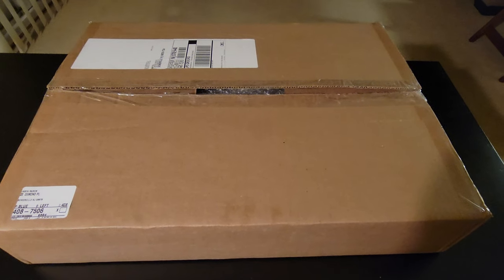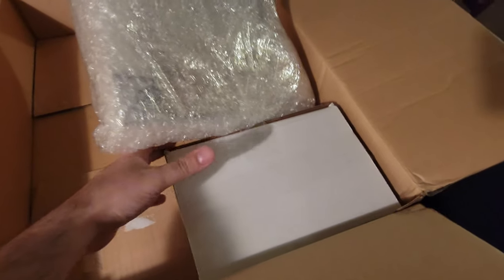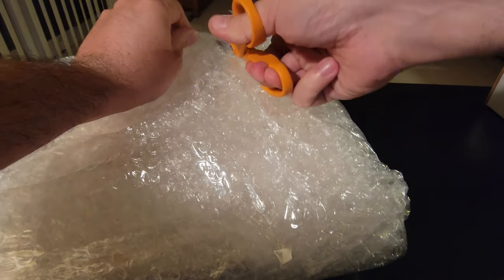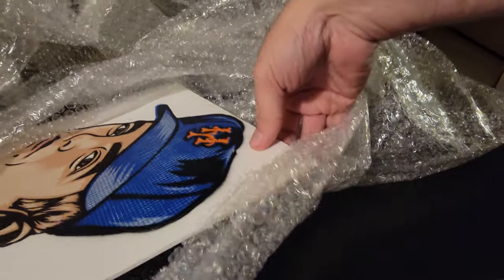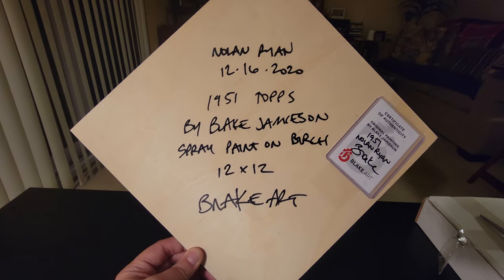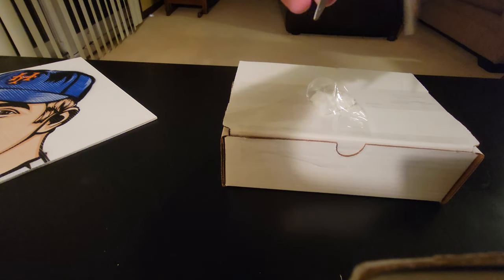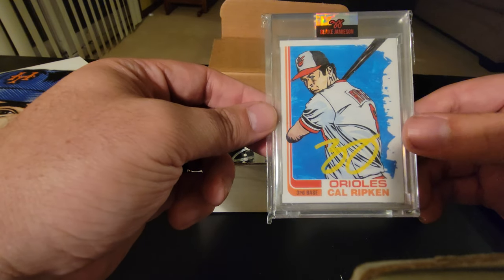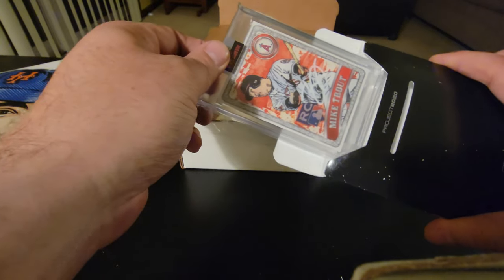Blake Jamieson Artist Mega Mystery Box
Artist Blake Jamieson known for his art and contributions to NFT's, Card Art, Topps Project 2020, Topps 1951, and Topps Project 70. He wants to get art in more homes and sold Mystery Boxes and Mega Mystery Boxes to loyal fans. You can find more about the artist by going to Blake.Art

Lets see what we uncover!